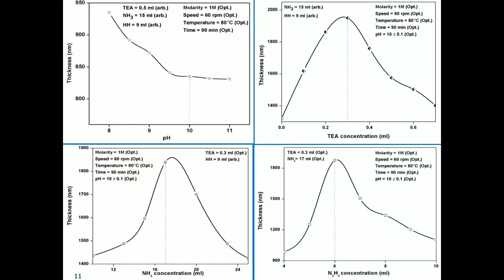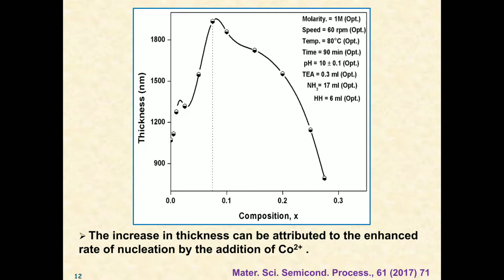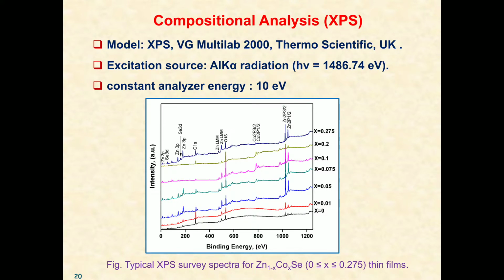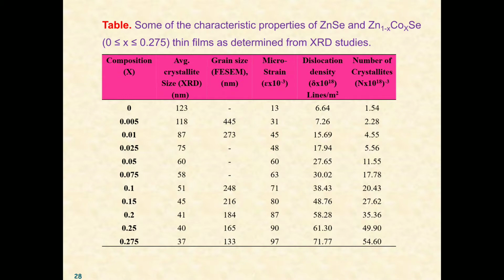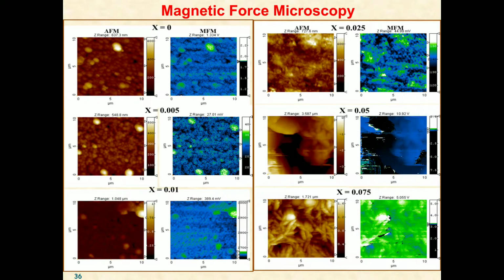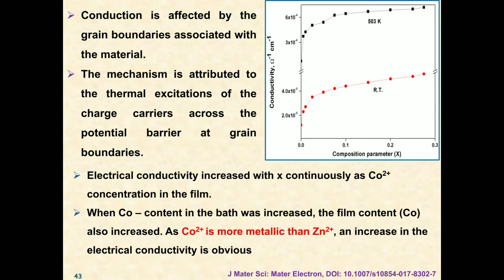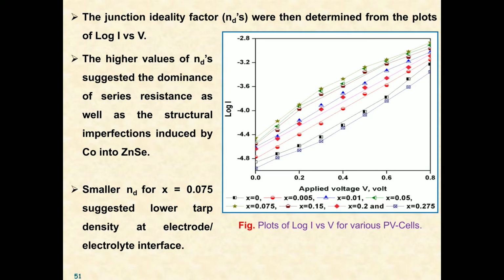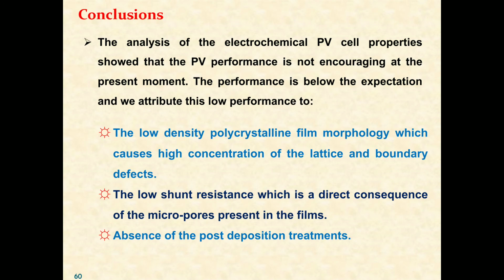SVERI: ZnCoSe Thin Films Part 2 by S T Pawar